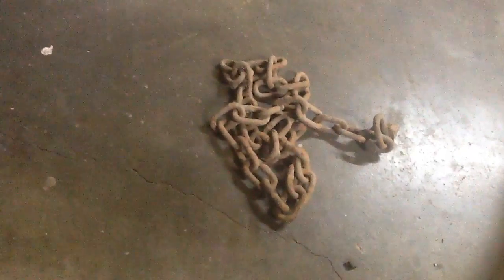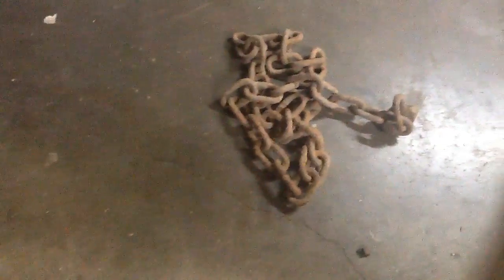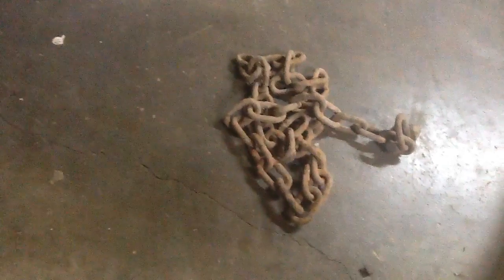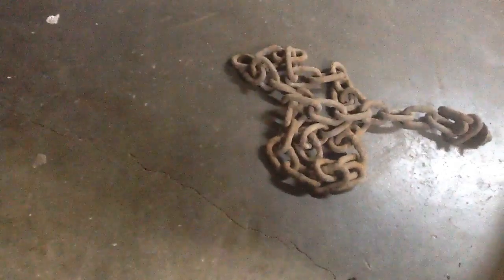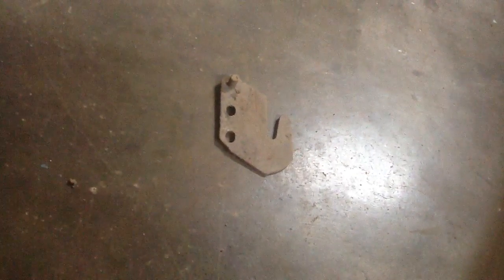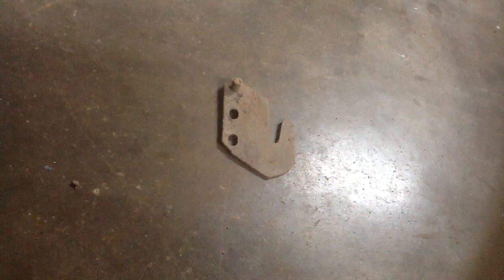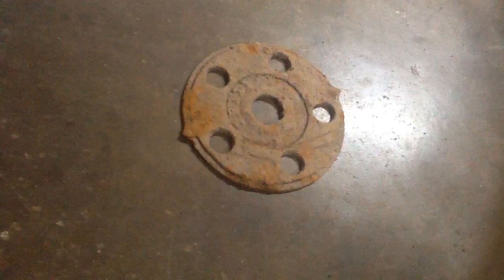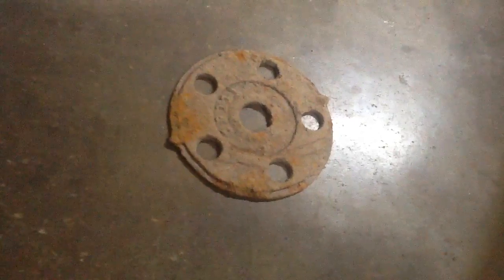Metal Detecting Finds From Feb 25th And 26th 2017 Part 2